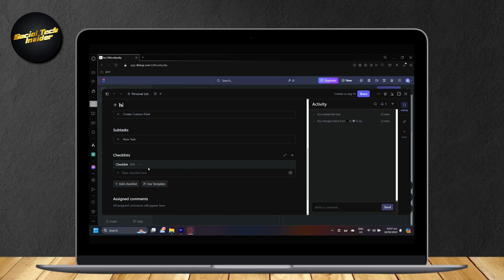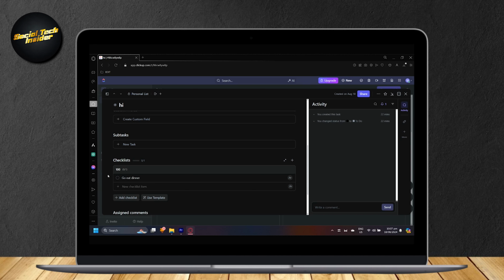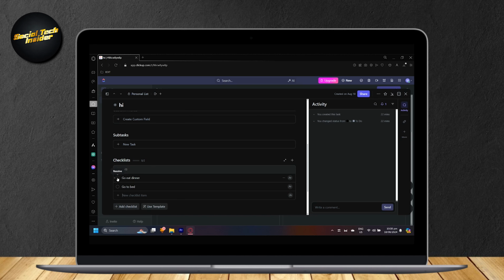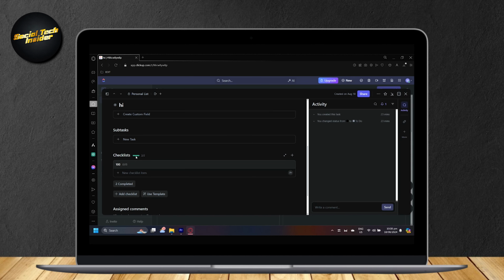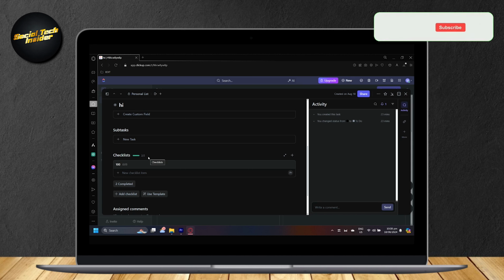How to Add To-Do List on ClickUp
Welcome to Social Tech Insider! In this video, we'll show you how to add a to-do list on ClickUp, helping you organize your tasks and boost your productivity.

Whether you're managing personal tasks or team projects, this video is perfect for anyone looking to create and manage a to-do list efficiently in ClickUp. We’ll cover everything you need to know to get started quickly.

Learn how to create a new list, add tasks, and organize them by priority and due date. We’ll guide you through customizing your to-do list with subtasks, tags, and reminders to ensure everything stays on track.

Let's get started on adding to-do lists in ClickUp!